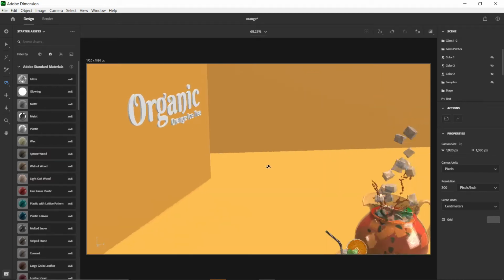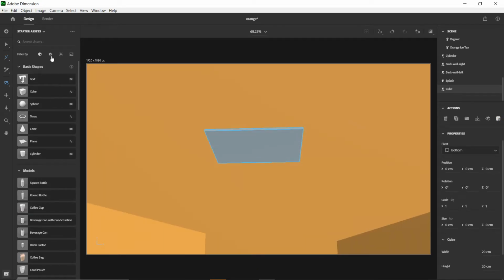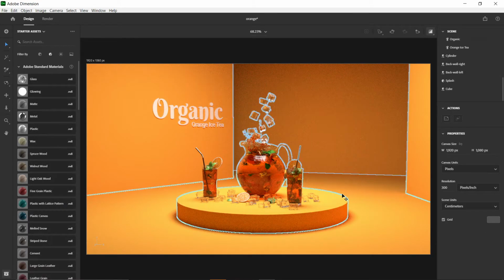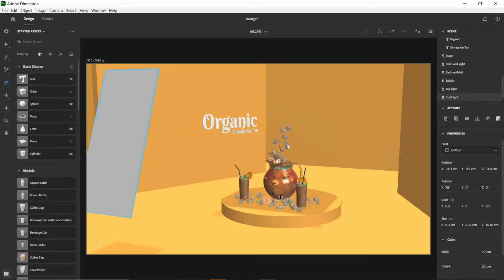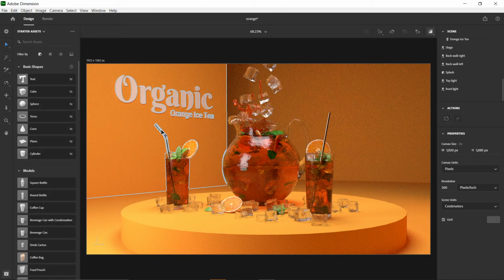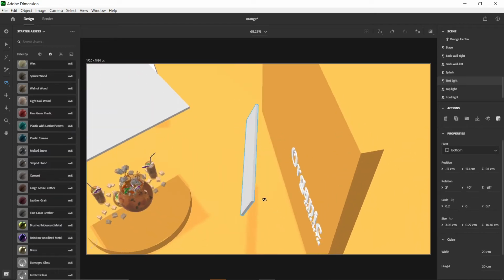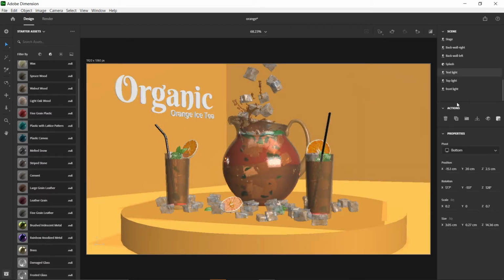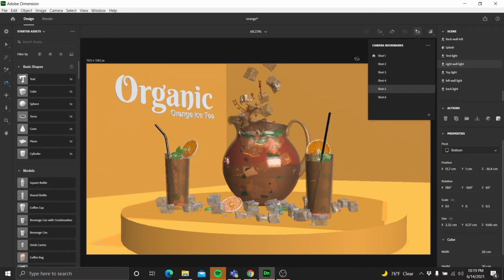Adobe Dimension 3.4 | Product Virtual Photography Part 3 Tutorial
👋Hi Everyone! Thanks for checking out this tutorial. In part 1 I explained how I worked with textures on materials